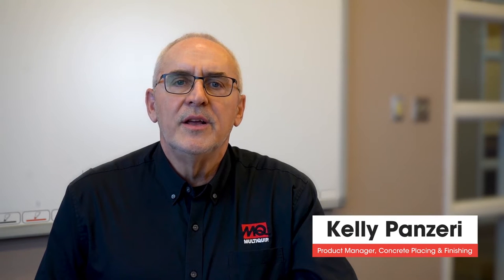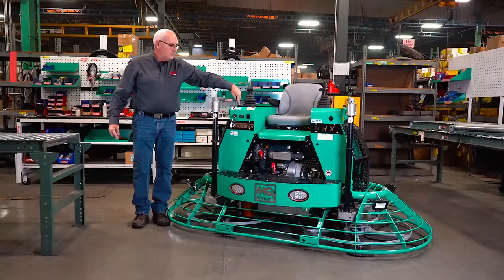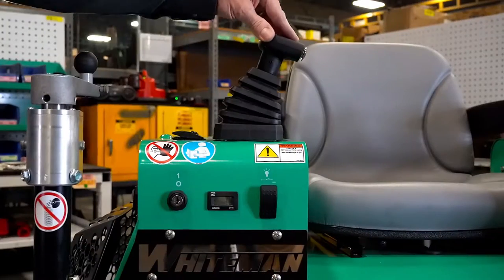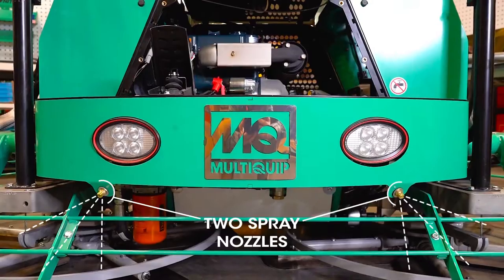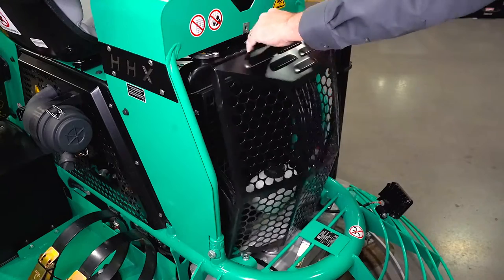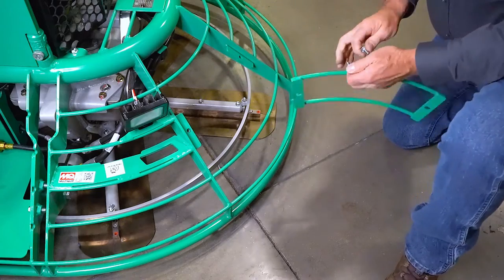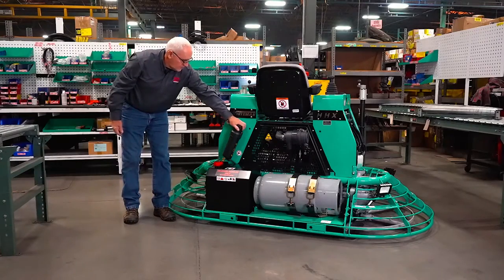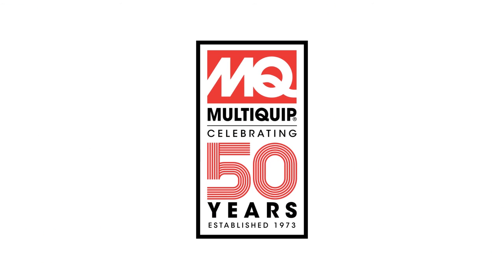MQ Whiteman HHX Series Ride-On Power Trowel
Multiquip's concrete placing and finishing expert, Kelly Panzeri, provides an overview of the MQ Whiteman HHX series ride-on power trowel.

The HHX series Dual Fuel ride-on Trowel delivers all the features contractors demand plus the additional option of running on LPG (with proper ventilation) or gasoline. The Kubota WG972 engine delivers the power, durability, and performance required for today's ever-changing customer needs.